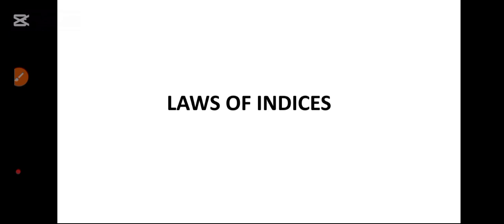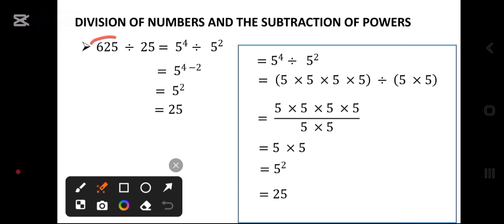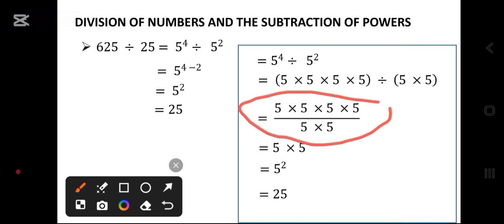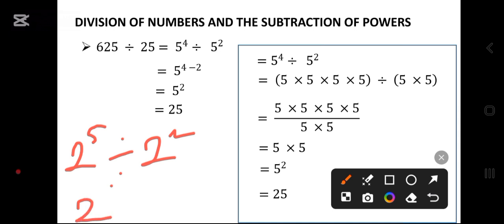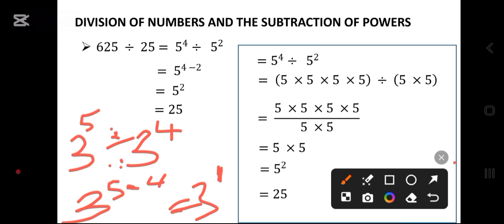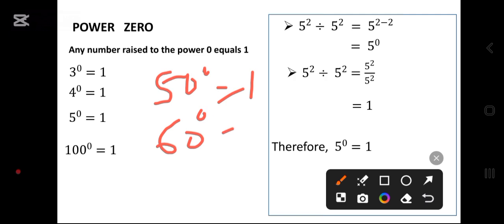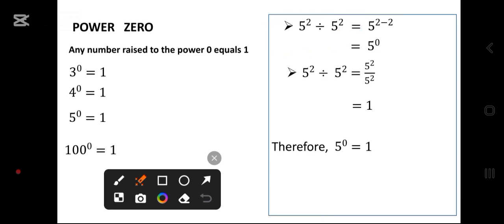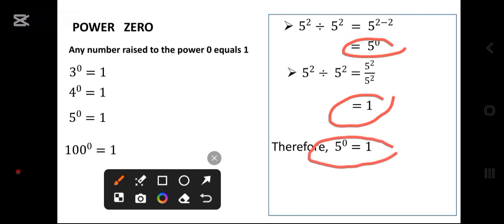Learn Indices with Ease - Part 2 ( For Senior Secondary School Students)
📘 Topic: Learn Indices with Ease – Zero Power Law, Division of numbers & Subtraction of Powers
👨‍🏫 Suitable For: Senior Secondary School (SS1, SS2 & SS3) students preparing for WAEC, NECO, and other exams.

In this lesson, you will learn:
✔ What happens when a number has power zero (a⁰ = 1)
✔ How to divide numbers with the same base using the division law of indices
✔ How to subtract powers when dividing indices
✔ Step-by-step examples and classwork to help you understand better

🧠 What You Will Understand After This Video:

Why any number raised to the power of zero is 1

How to solve problems like:

3⁵ ÷ 3²

a⁰, x⁰, 10⁰

2⁷ ÷ 2⁴ = 2³

✅ This is Part 2 of the Indices Series

Make sure you watch till the end and try the exercises!